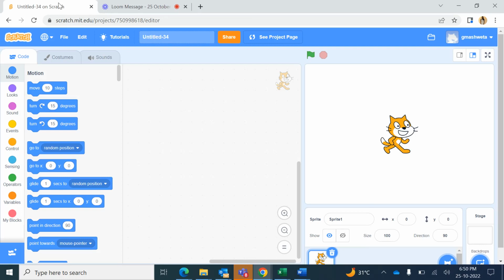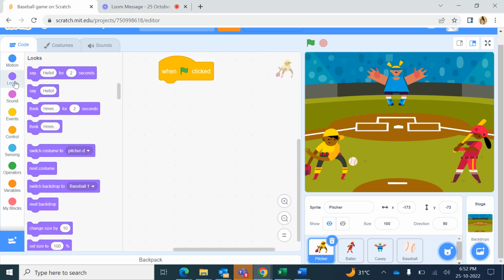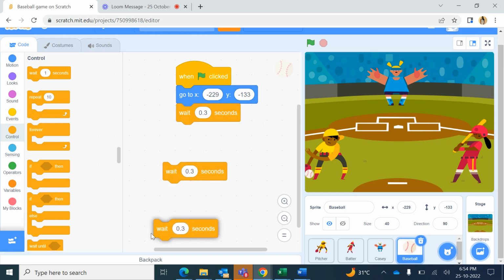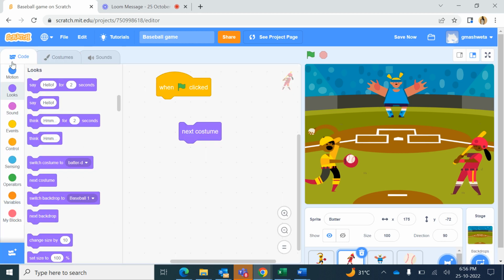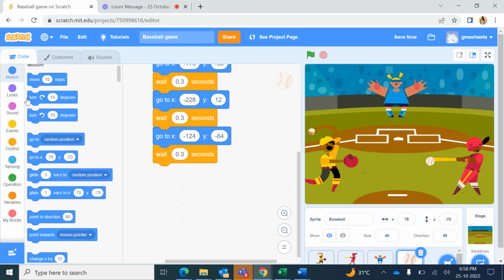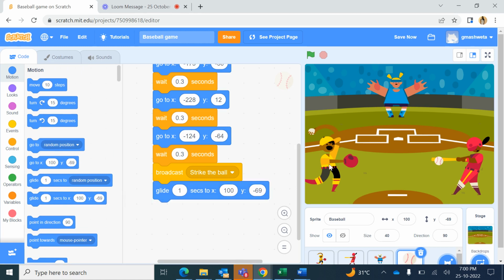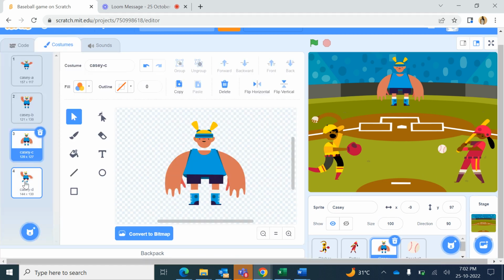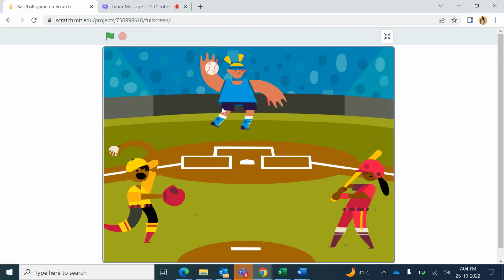Scratch programming - Baseball game animation